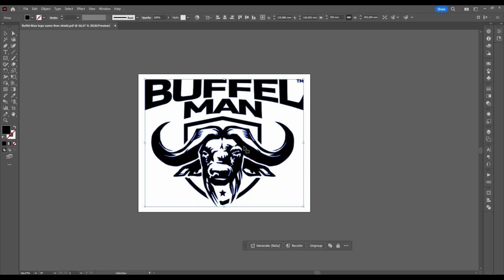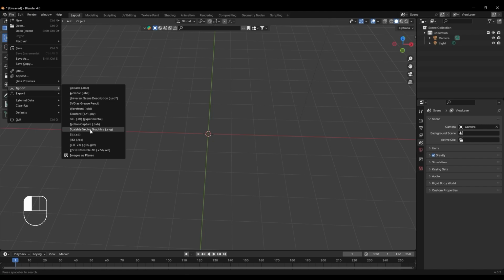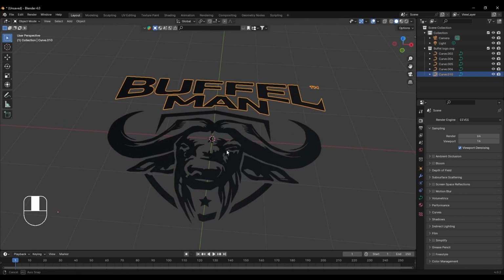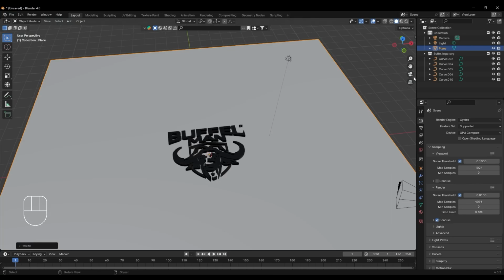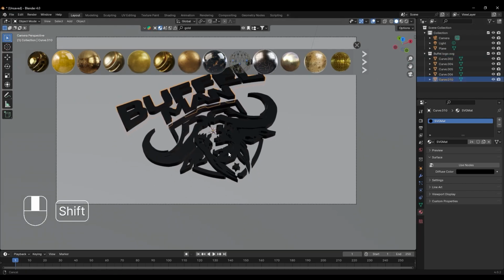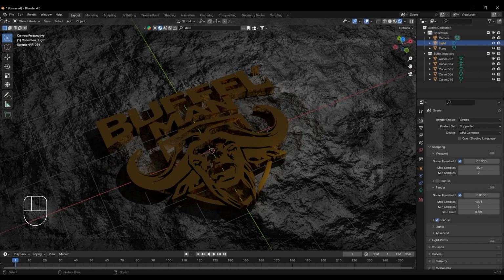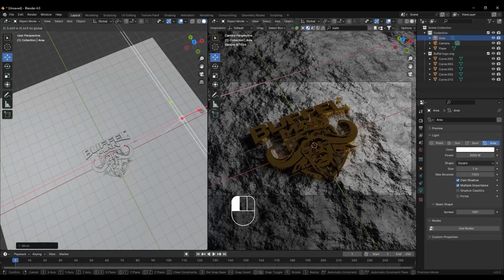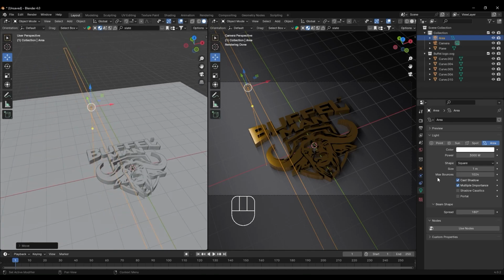Tutorial: Make any 2D logo into 3D using Blender & Illustrator PART 2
Learn how to make a high quality 3D logo from any 2D logo using Blender 4.0.2
Using an SVG file we will extrude the geometry texture our logo using BlenderKit and render it using cycles to end up with a beautiful premium looking design. You can do this with any logo using this technique.

Software used in this video:
Blender - The free and open source 3D software: